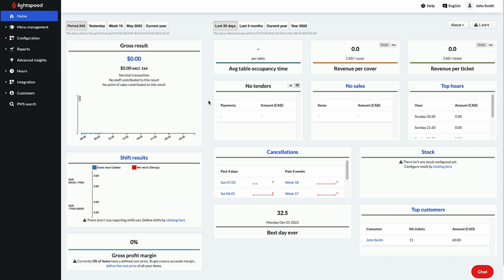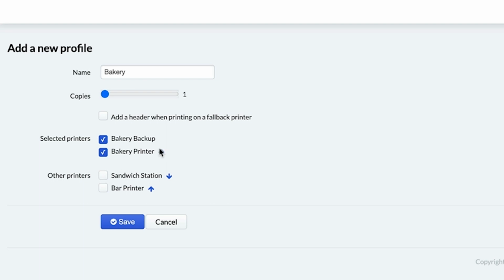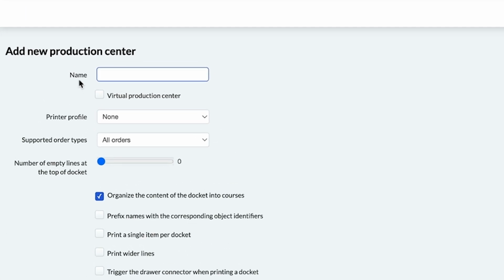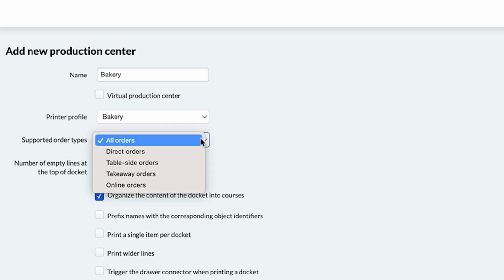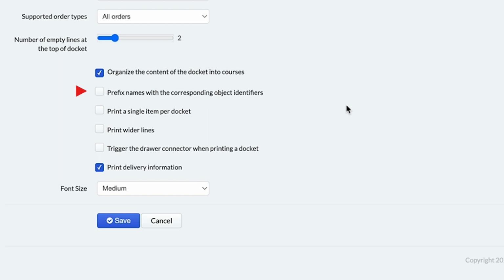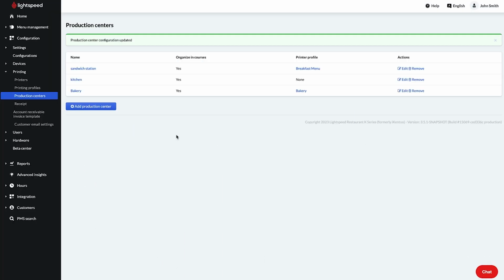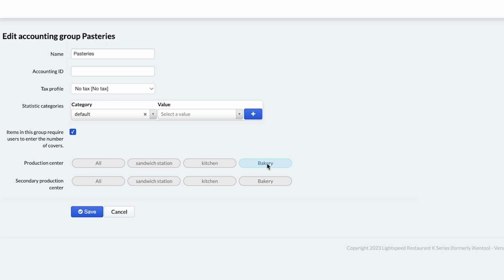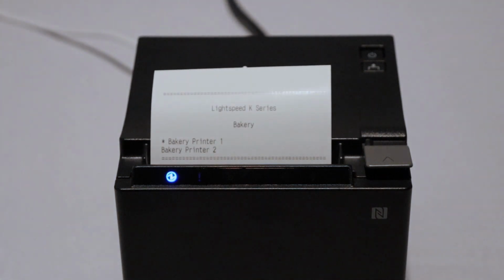How to Create Printing Profiles and Production Centers - Lightspeed K-Series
In this video we show you how to set up Printing Profiles and production Centers in your K-Series back office.

Printing profiles and productions centers are features you can use to organize your print jobs, so that receipts and production dockets are sent to the right printer.

Chapters:
0:00 - Introduction
1:03 - Printing Profiles
2:23 - Production Centers
5:22 - Adding to an Accounting Group
6:11 - POS
6:46 - Conclusion